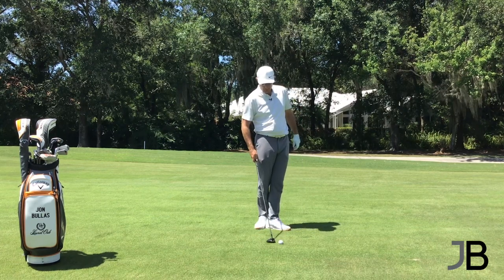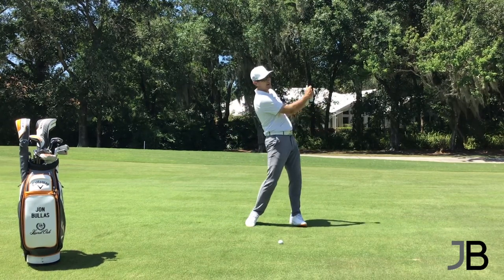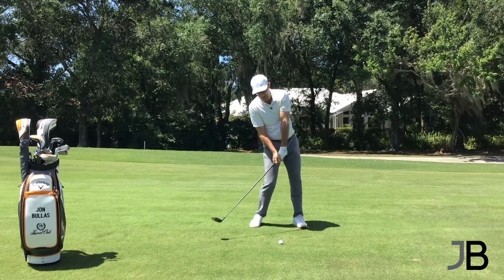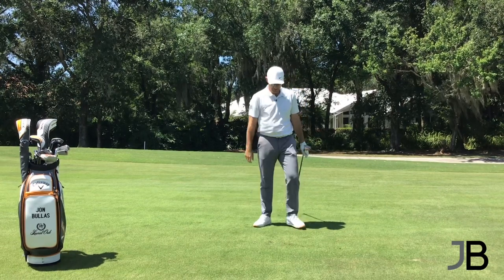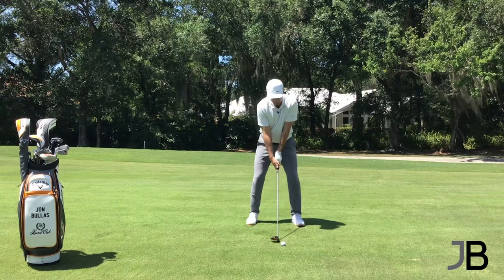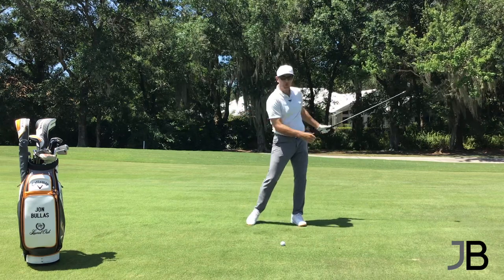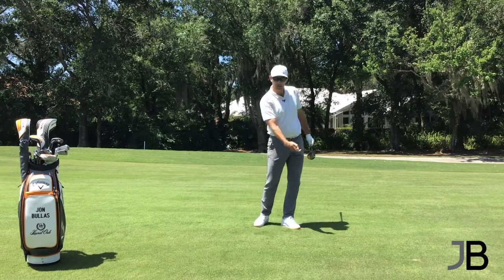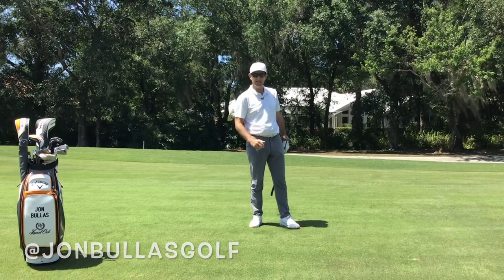HOW TO HIT A FAIRWAY WOOD | JON BULLAS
In this video I show how to hit one of the toughest shots in golf. the fairway wood. Learn the key to hitting your fairway woods in the air.